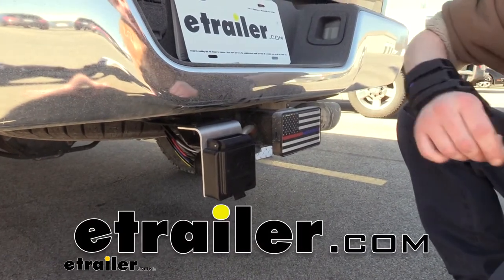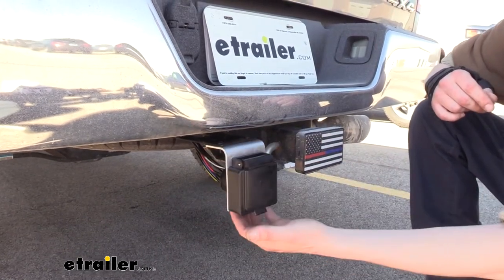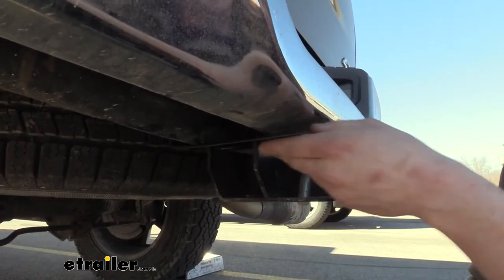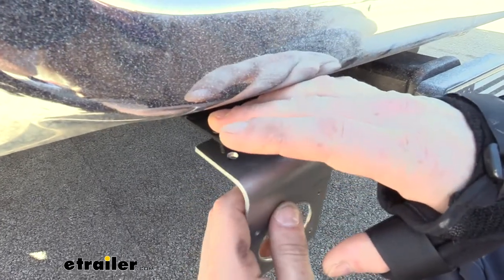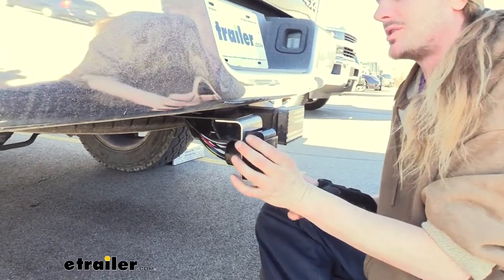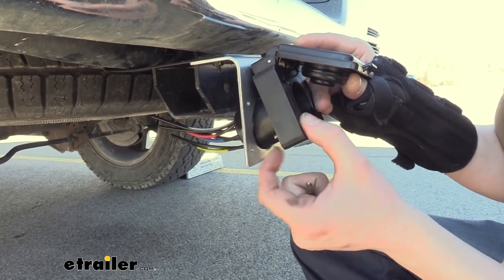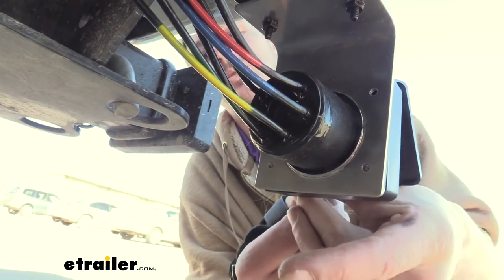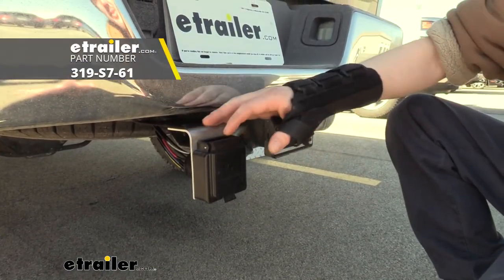etrailer | Checking Out the EZ Connector Mounting Bracket for 7-Way Trailer Connector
Hi there heavy haulers, Today we're gonna be taking a look at easy connectors mounting bracket. And this is what our bracket looks like when it's installed. It's specifically designed to mount up an easy connector seven or 14 pin self-closing connector just like the one that we have here. And we can see it gives you a really nice look here at the back. Even the mounting holes for the connector are hidden inside the connector here on the easy connector. The hardware does come included with the bracket for getting your easy connector mounted up.

And it threads directly into the bracket. There's no nuts or washers or anything like that required. The bolts just thread in. This gives you a really nice look. I really like the look of the aluminum here.

The connector fills it in very nicely. And with this aluminum kind of finish on in here you do have the option to paint it. And I highly recommend that you do paint it. Anyway we've got it just kinda showing off how it looks when you'll get it. We did put a clear coat on it.

But you could paint it to match the back of your vehicle, whether you want it to match your connectors and your hitch by painting it black or maybe you have a red bumper on the back of your truck, and you wanna maintain that look, you could have this match directly to the same color as your vehicle. And this bracket here is designed for custom installation. The mounting holes here at the top, if you're putting them in you will have to drill those holes for you. There's no pre drilled holes here in the top just for the ones for mounting your easy connector. And they've done that.

So that way you can have the cleanest look wherever you mount it. 'Cause you're drilling the holes only in the specific location that you want your hardware to be. And if you're going for a custom look, and you want it to really look nice, you don't wanna see any extra holes. So it's cool that they've done that. They've really given it a good solid option here. So if you follow along with us we'll show you how to get it installed. We'll begin our installation at the back of the vehicle and determine where we're gonna be putting our seven way bracket. 'Cause this is a kind of. You can choose wherever you wanna put it tight bracket and you will have to drill your own mounting holes and provide your own mounting hardware to get the bracket mounted up. You do get hardware included for mounting the easy connector to it. So that way you do get that hardware. One of the ways you can get it mounted up. And the way that we chose was to use a no-drill bracket. You can get these here at Etrailer and this makes it so we don't have to drill into the bumper or into our hitch and perform any modifications to the vehicle side whatsoever. But one of the things you can look out for is something like this it's already on your hitch. Some manufacturers do provide a tab like this which is designed for mounting six, seven four pole brackets and like that to 'em. So if you have one you can probably mount yours directly to it. If not, then you'll need some solution here. Or you could, again drill directly into something and go ahead and modify your vehicle. Now the bracket does need to be modified in order to work. You can see I drilled out two holes there. All I did was hold it up to my bracket here. And then I just made some marks with a marker and then I drilled out the holes. So that way we can get it attached. I used a quarter inch drill bit which is a little bit larger than you need 'cause most hardware is gonna be five 16th but that's gonna give you a little bit of leeway so you can ensure that it's straight and get it in the proper orientation. So now that we know where we're gonna put it, we can go ahead and use our hardware to attach it to it. This hardware came included with our no-drill bracket here. So if you decided to just run in into your bumper or something you'll wanna just use some self-tapping screws or something like that, to get those into there. If you get the long bracket and follow along with us you'll have hardware that does come included with that. After sliding the hardware down to the top of our bracket or no-drill bracket, we slid our seven way bracket on here our easy connector bracket. And then we're just gonna follow that up with the nut. The nuts they come included with our no-drill bracket. They have star washers that are made onto 'em. And I really like the hardware here 'cause if you look at this, you're probably wondering,